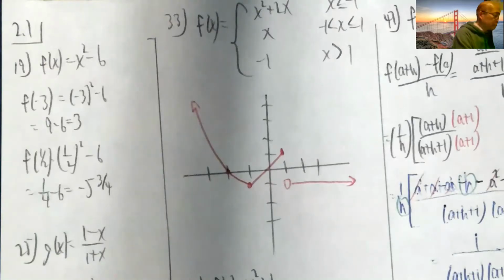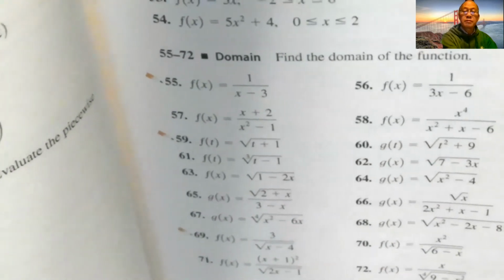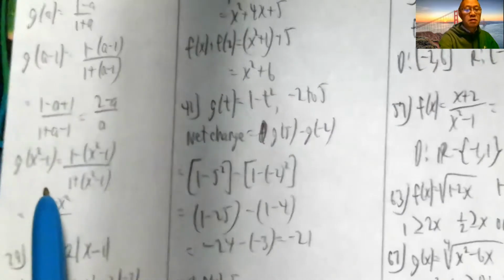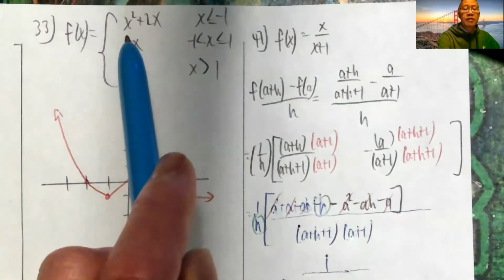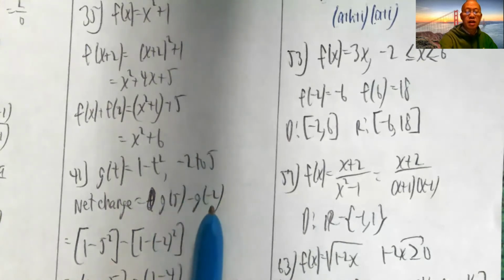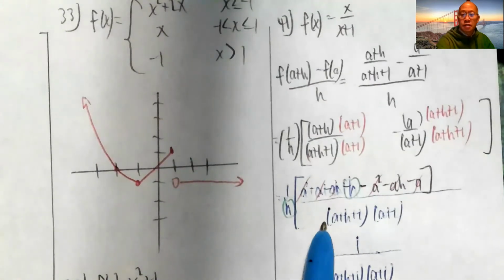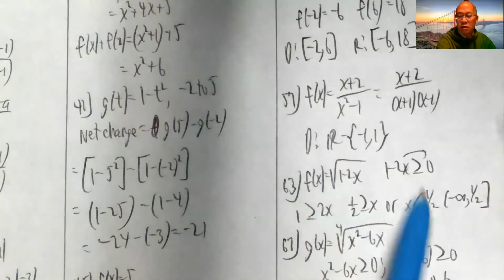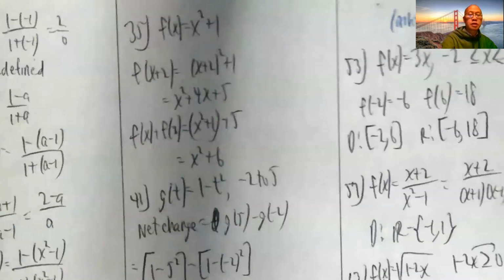MATH 90 SECTION 2.1